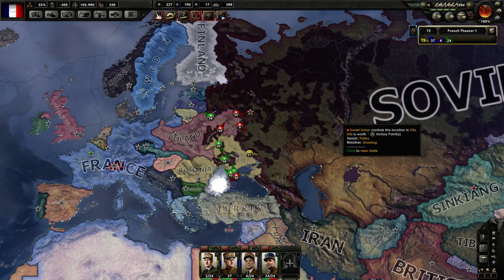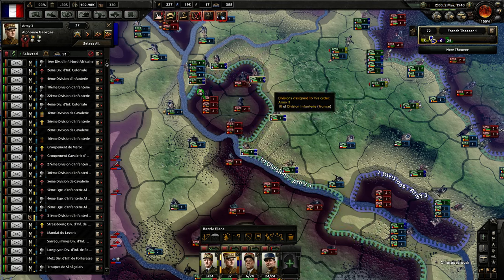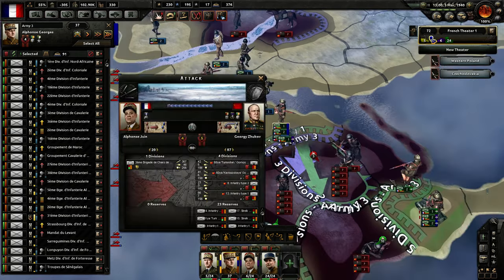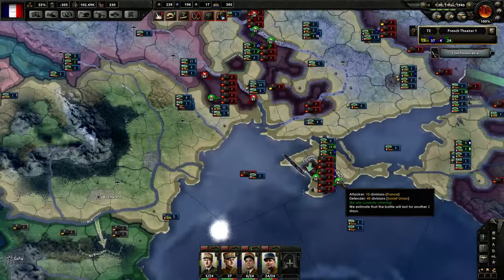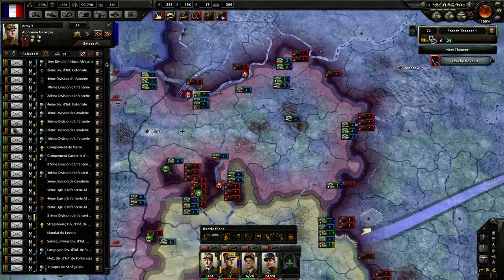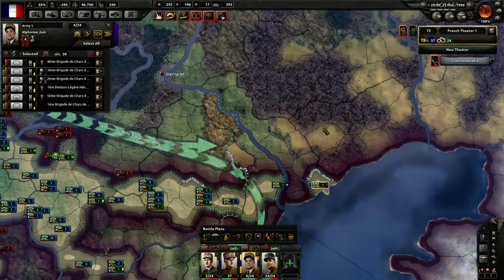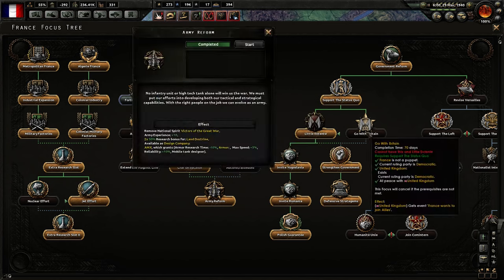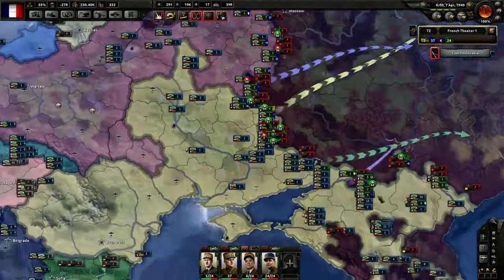Hearts of Iron 4 - France - Big Entente Extreme (Veteran difficulty) Part 17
A French campaign of Hearts of iron 4 on Veteran difficulty campaign. We're going for Big Entente achievement and we're doing it in style!

Cosmetic mods: